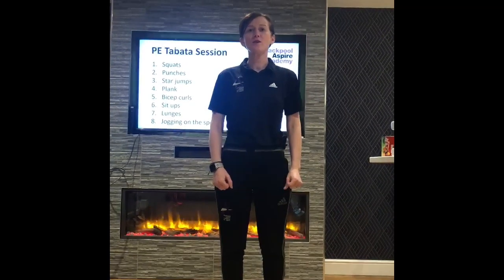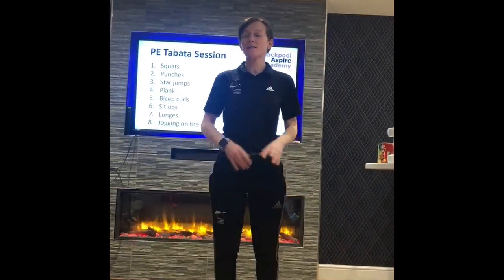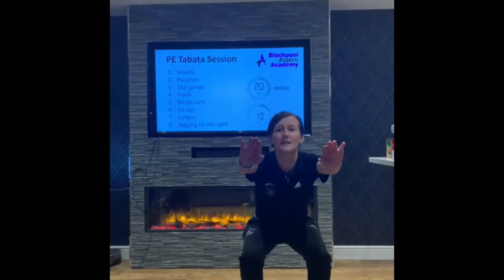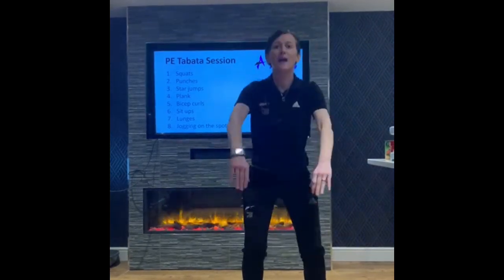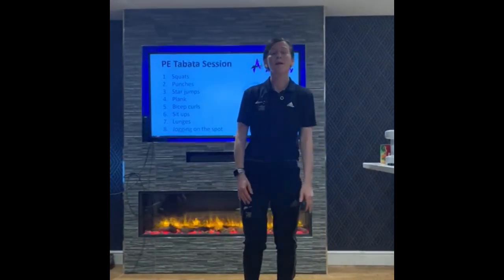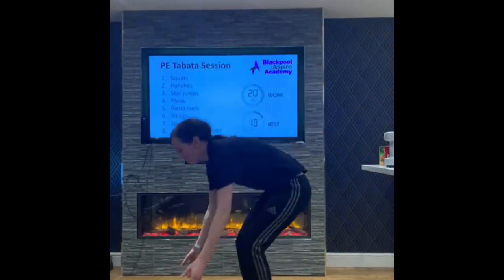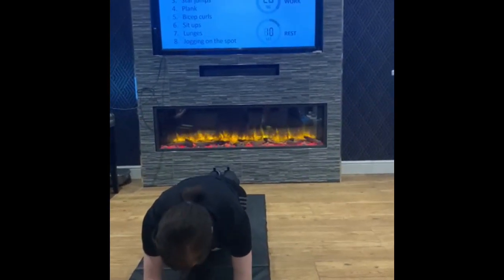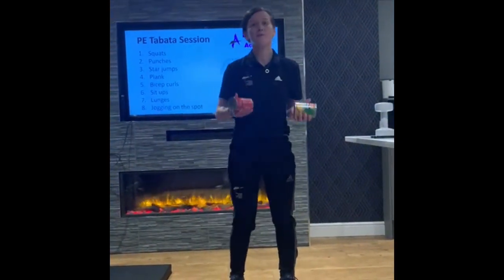Tabata Workout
Mrs Elson takes you through a full Tabata Workout.